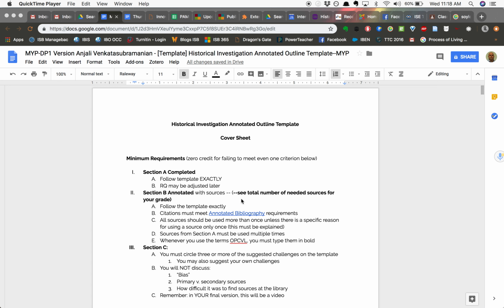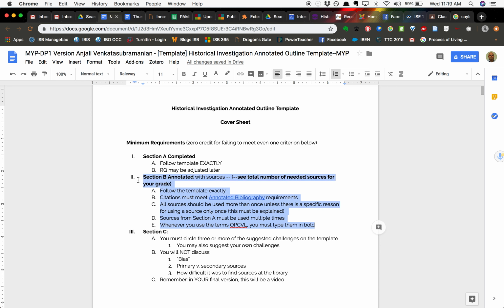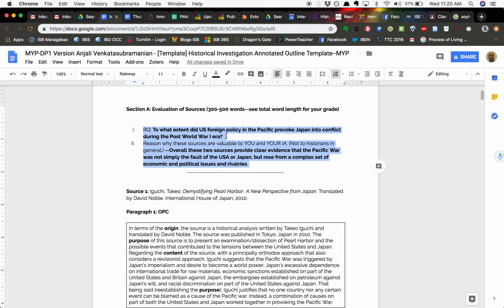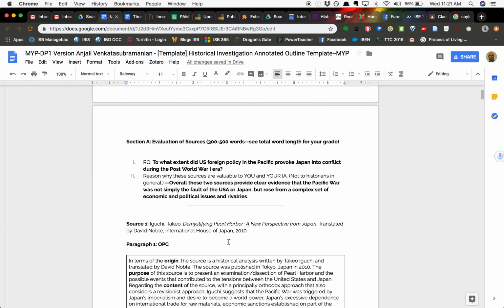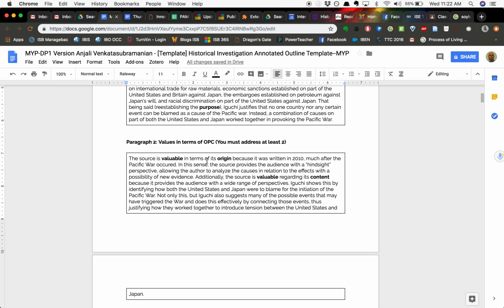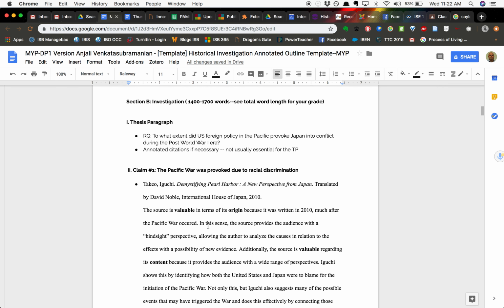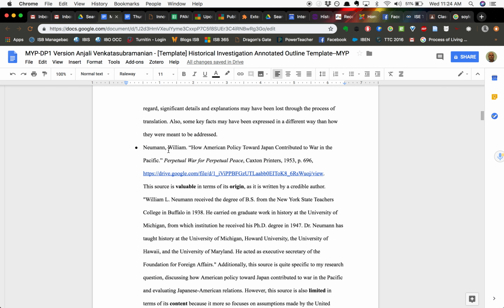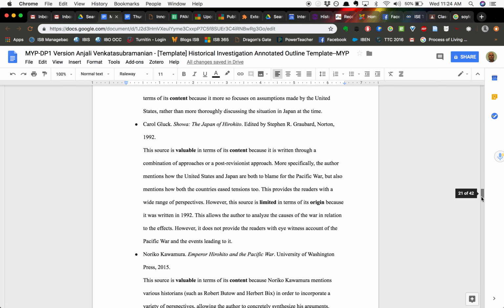HI MYP Directions